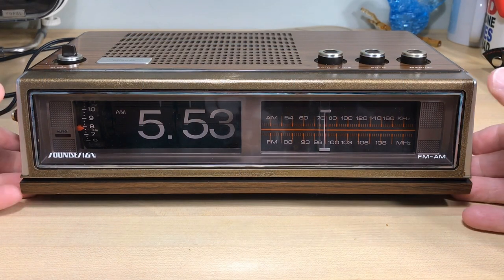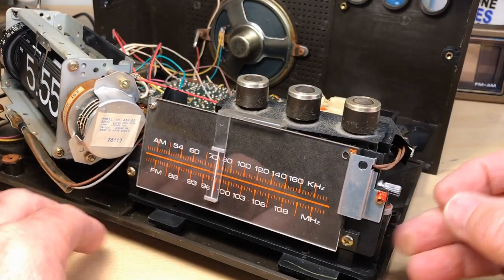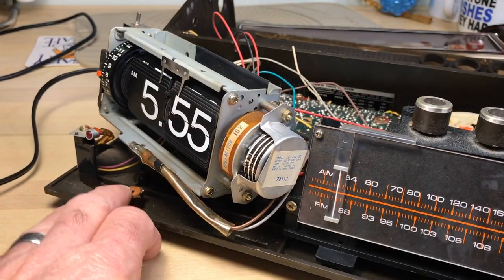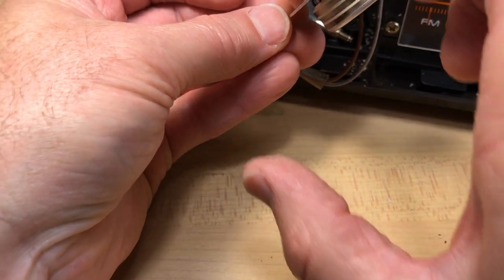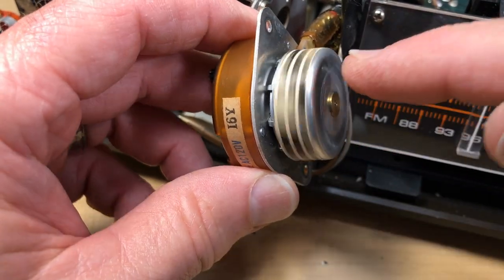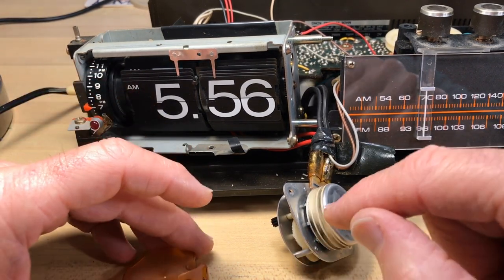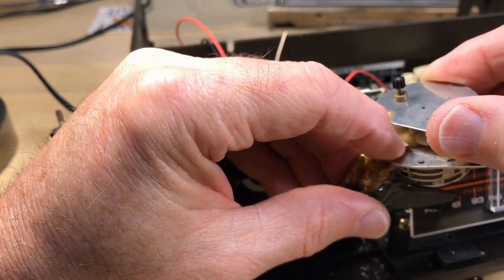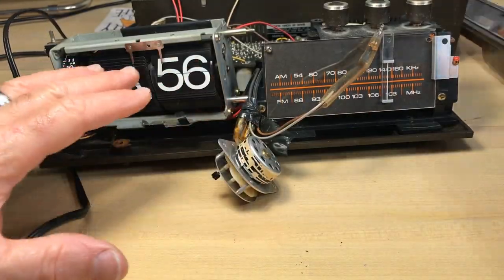Soundesign Model 3578 Semi-Jumbo Flip Clock Radio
This Soundesign Model 3578 showed up in the studio with a very noisy motor and a non-working tuner know. Can it be fixed?